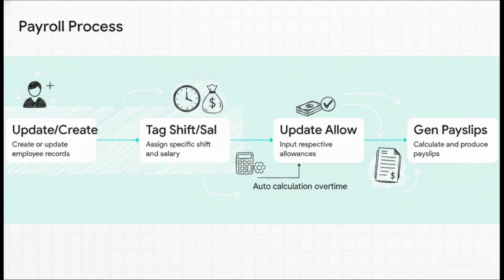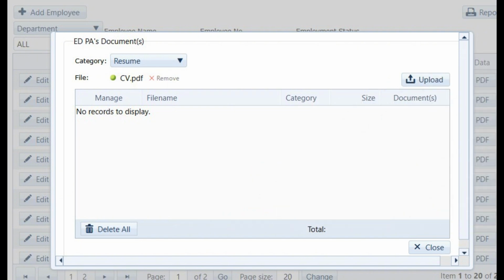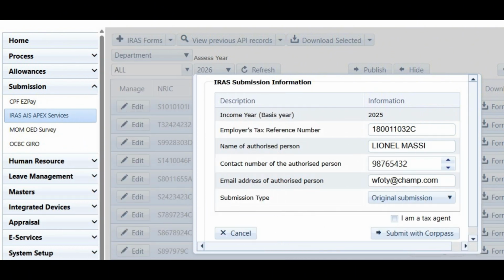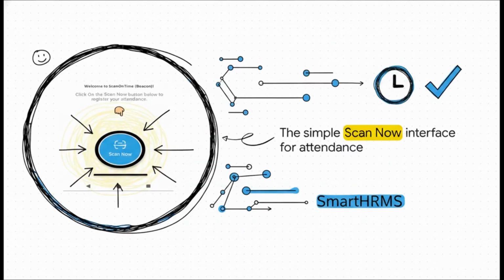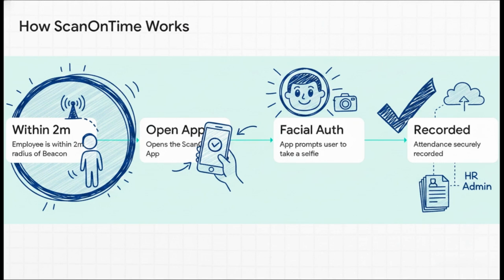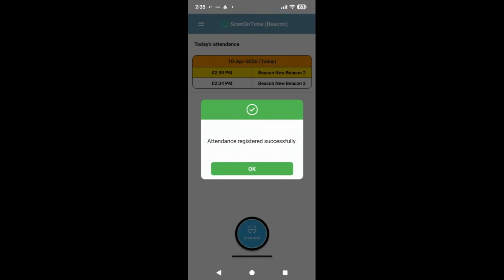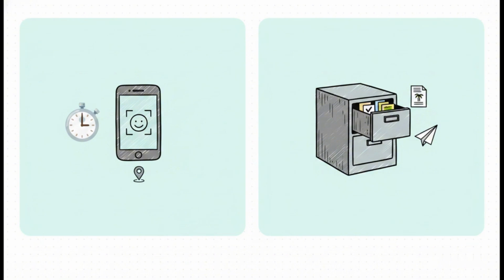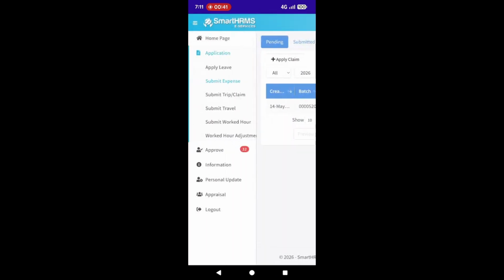Singapore Payroll & HRMS Software Demo — CPF, IRAS, MOM Filing Made Easy | SmartHRMS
SmartHRMS is an all-in-one HR, payroll and time-attendance software built for Singapore businesses. See how this cloud HRMS automates payroll processing, CPF & IRAS submissions, leave management and employee self-service in one platform.

In this full product demo, we walk through how SmartHRMS by Avelogic helps SMEs in Singapore run accurate, compliant payroll in minutes — no servers, no licence fees, no IT headaches.

✅ WHAT SMARTHRMS DOES
- Payroll Processing — create/update employees, tag shifts & salary, auto-calculate overtime and allowances, generate payslips in a few clicks
- Direct Statutory Filing — CPF contributions (CPF EZPay/PAL), IRAS IR8A & Auto-Inclusion Scheme (AIS) via APEX, MOM OED Survey, GIRO bank upload, all via Corppass
- Leave Management — e-leave with entitlement, balance and payroll integration
- Time & Attendance — ScanOnTime mobile app, Bluetooth beacon 2-metre check-in, real-time sync
- Facial Authentication — biometric verification to prevent buddy-punching
- Employee Self-Service (eServices App) — apply leave, submit claims & trips, view e-payslips, access handbook from any phone
- Centralised employee records, document uploads and HR admin in one secure database

👍 WHY SINGAPORE COMPANIES CHOOSE SMARTHRMS
- 100% Singapore statutory compliant (CPF, CDAC, MBMF, SINDA, ECF, SDL, FWL, IRAS, MOM)
- Web-based & mobile-friendly — run payroll anytime, anywhere
- Affordable subscription pricing — ideal for SMEs [edit/confirm current pricing]
- No software install, no maintenance fee, no server setup

📌 CHAPTERS (adjust timestamps to match your final edit)
0:00 Intro
0:20 What is SmartHRMS — Integrated Payroll & HR
0:50 Core modules overview
1:50 Payroll process: create → shift/salary → allowances → payslips
2:50 Employee records & document management
3:20 Direct statutory filing (CPF, IRAS, MOM OED)
3:50 Corppass + APEX submission flow
4:20 Time & attendance: Bluetooth beacon check-in
4:50 ScanOnTime app
5:20 Facial authentication
5:50 Mobile employee self-service
6:20 E-Services dashboard
7:20 Mobile leave application
7:50 Is your HR workflow integrated?
8:10 Get in touch

Avelogic is a Singapore-headquartered provider of web-based payroll, HR and time-management software since 2006. SmartHRMS is our flagship product.